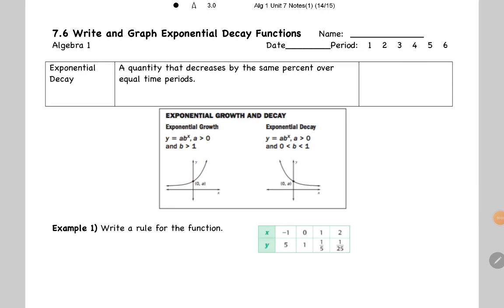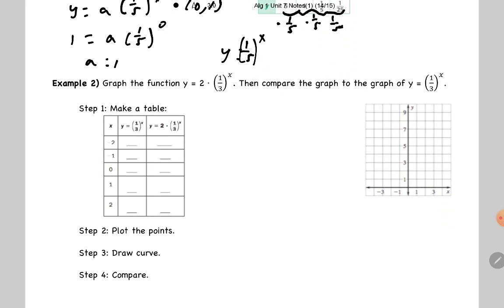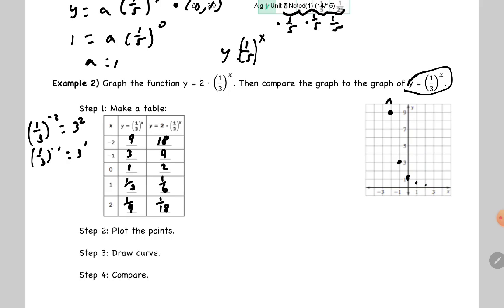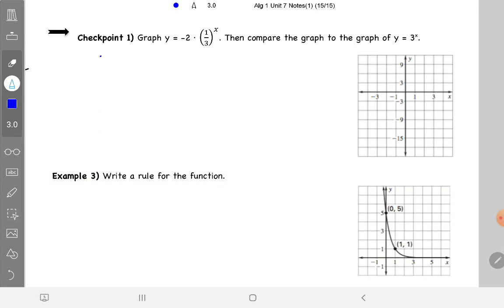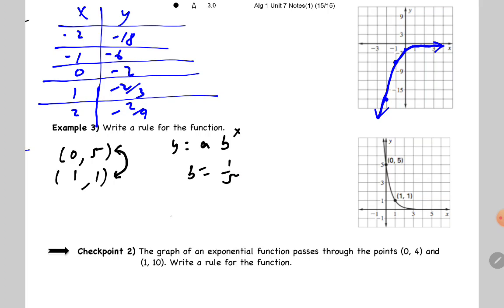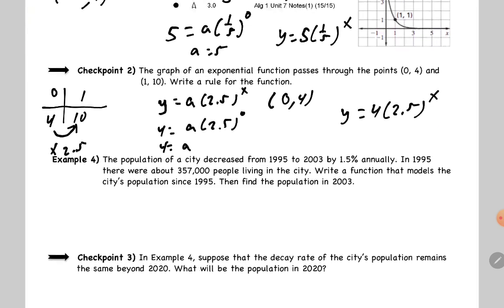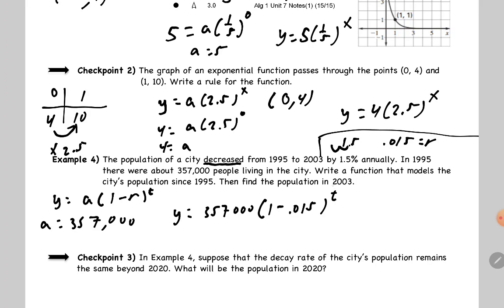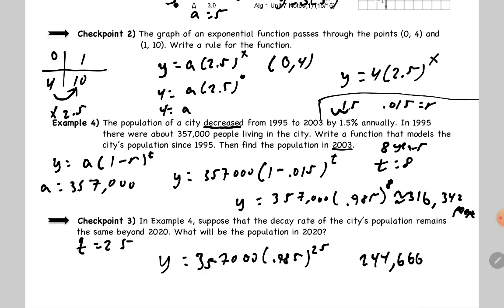algebra I unit 7.6 write and graph exponential decay functions